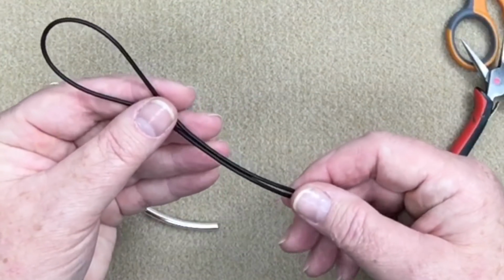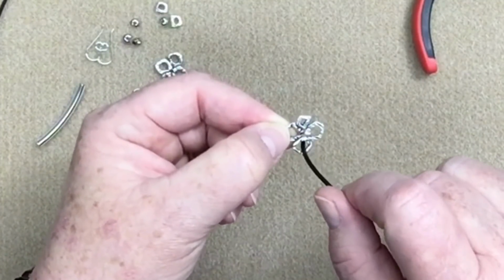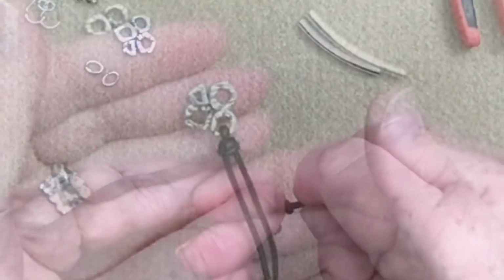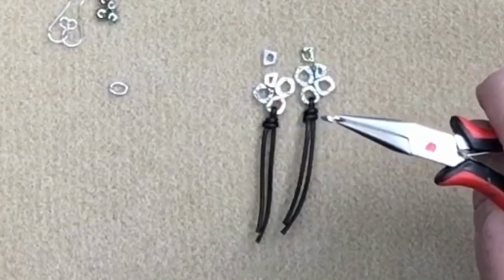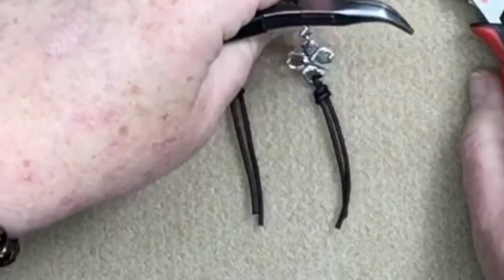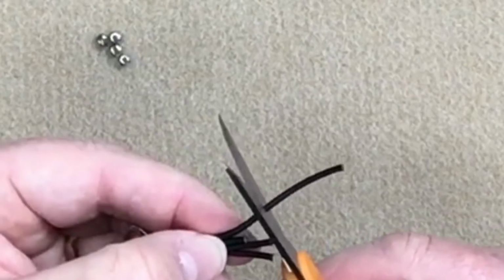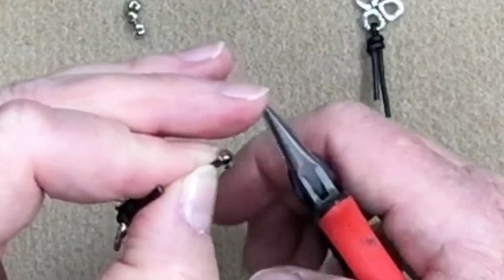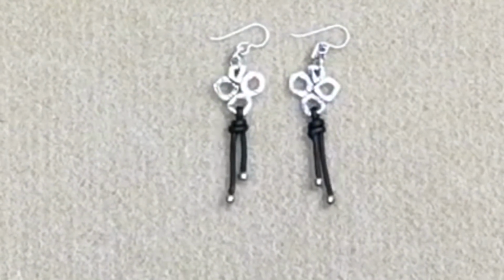How to make my cool Intermix Leather Earrings - DIY Tutorial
Kellie from Kellies Bead Boutique will show you how to easily create a super fun pair of earrings using leather and some great findings.

Kit SOLD OUT!